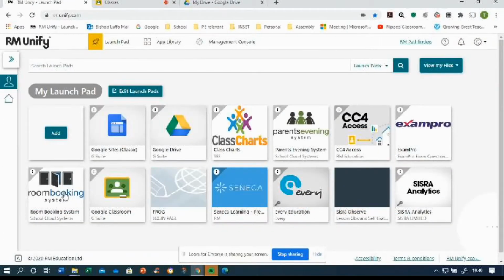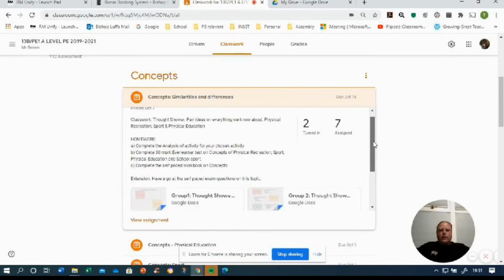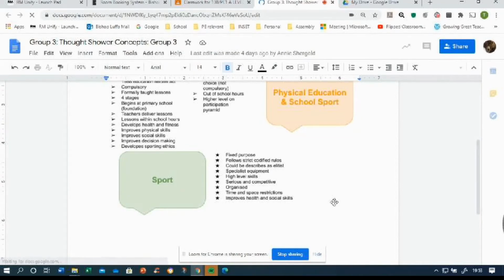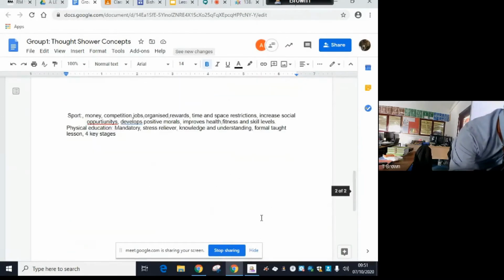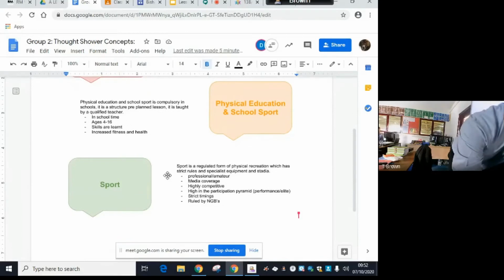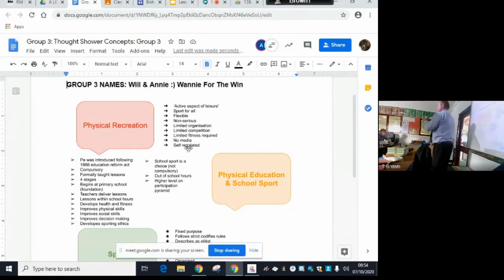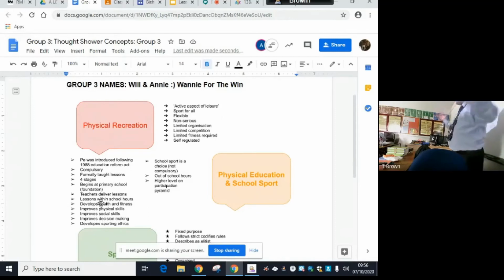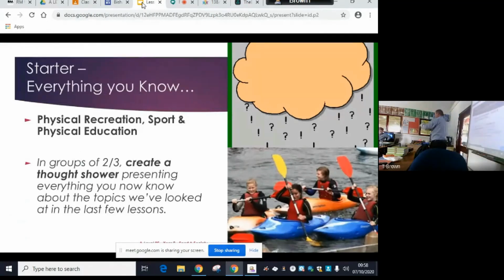INSET - Feedback 12th October 2020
Feedback Thought shower lesson. Using ICT in the classroom to pair and share.